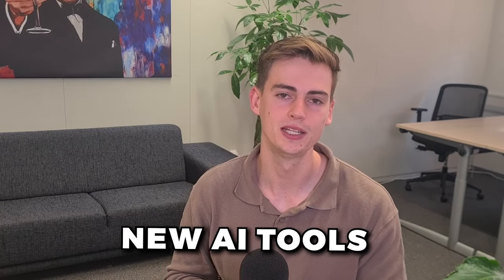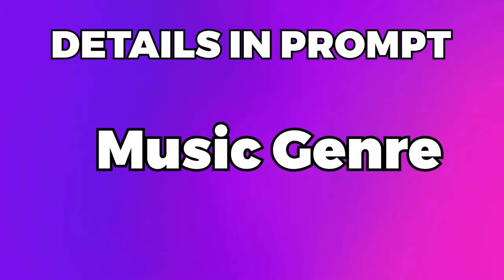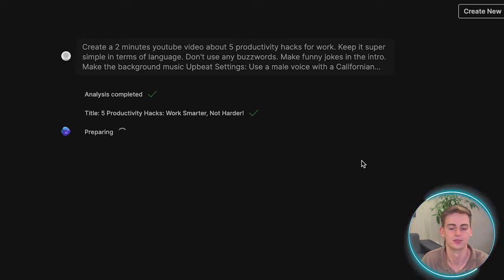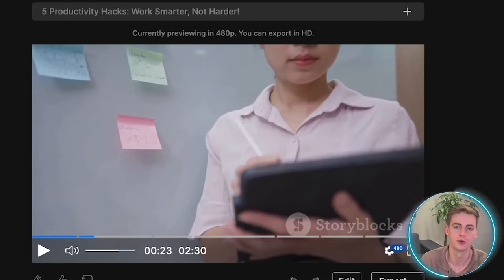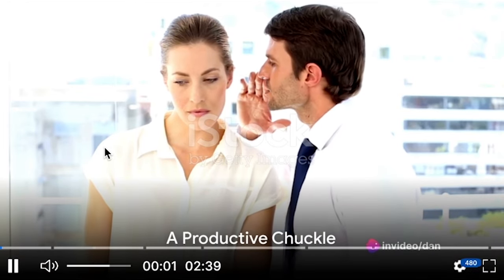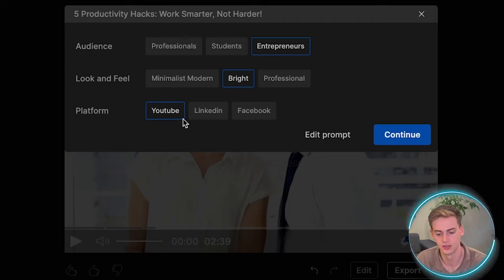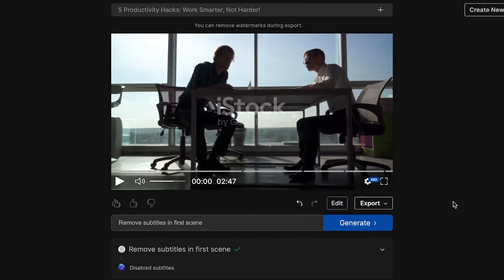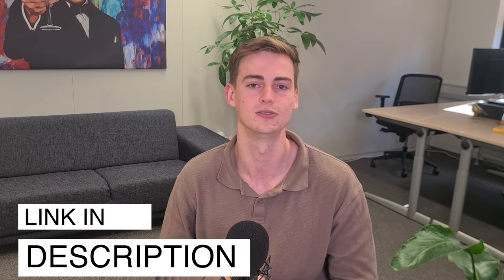I Tried InVideo's AI Video Generator to Create Faceless YouTube Videos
This AI text to video Generator is Amazing | Invideo AI tutorial

In this full Invideo AI tutorial I show you how to create a video with the AI text to video generator from invideo. With just a single prompt you can generate entire YouTube videos through AI.

You can find more invideo tutorials on their channel @InVideoOfficial (highly recommend)